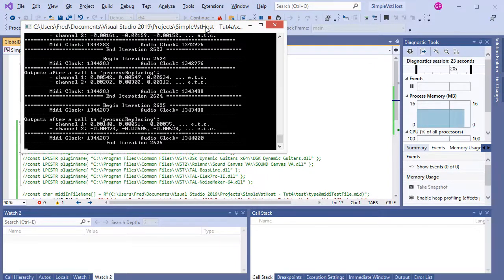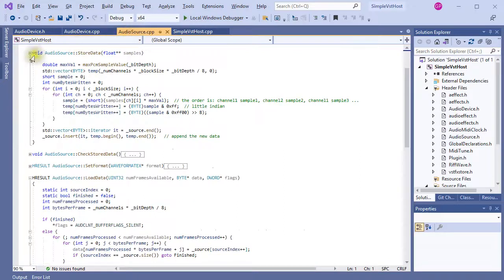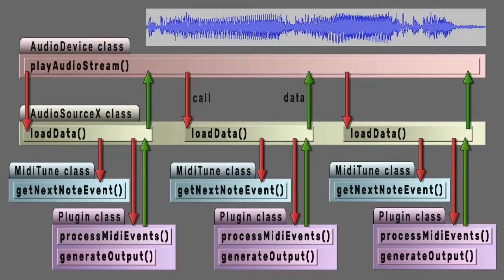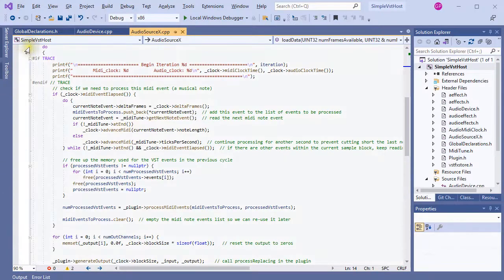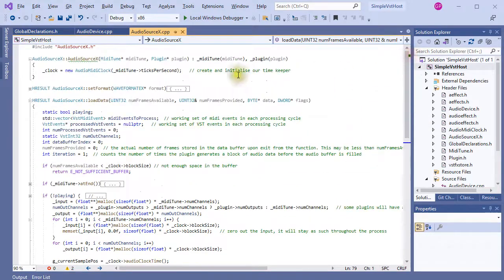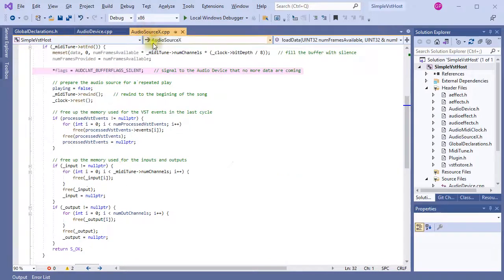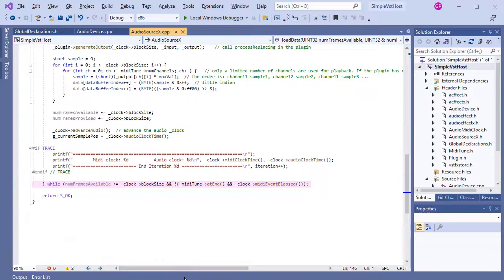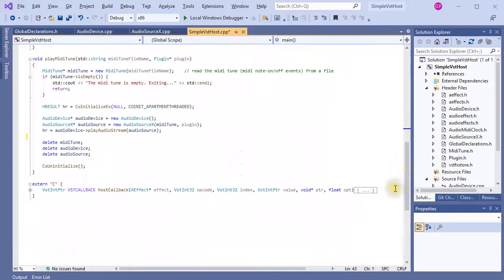VST plugin HOST programming in C++ - Part 5.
In this 5th episode plugin generated audio data is output in real-time through the computer's audio interface.